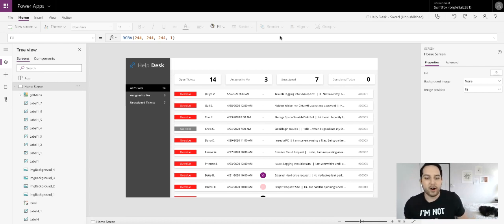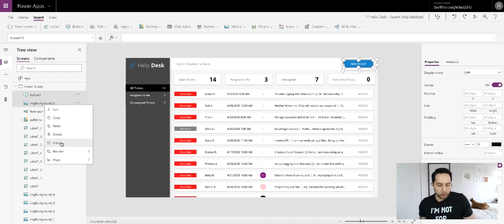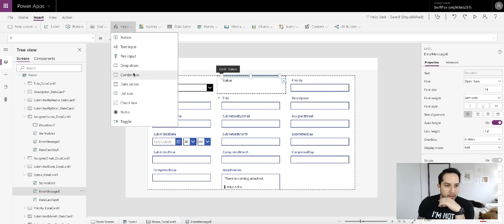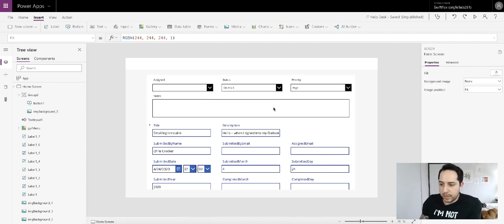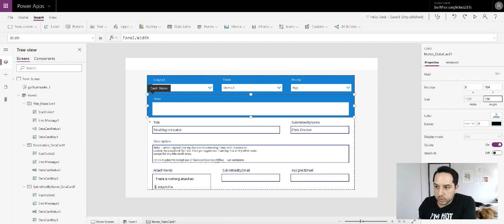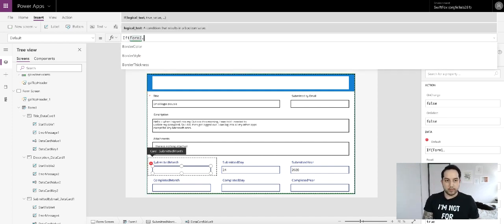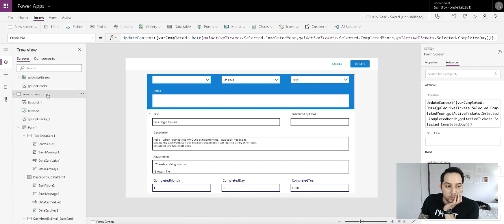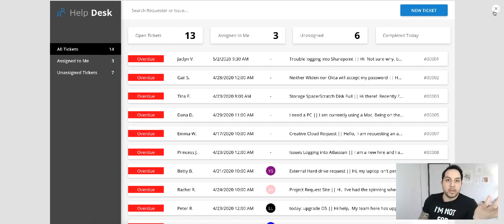Help Desk Power App Part 3